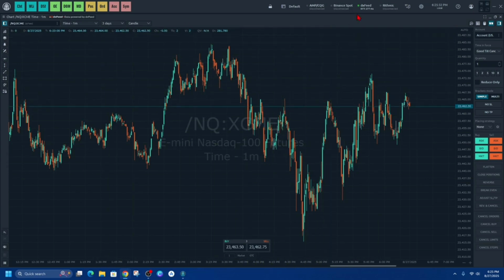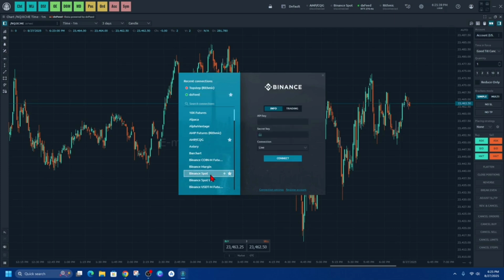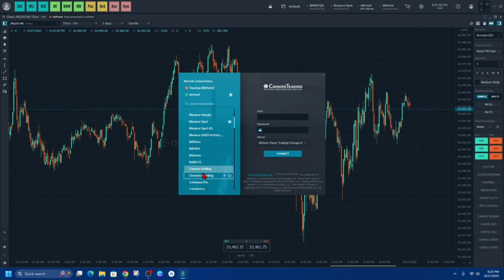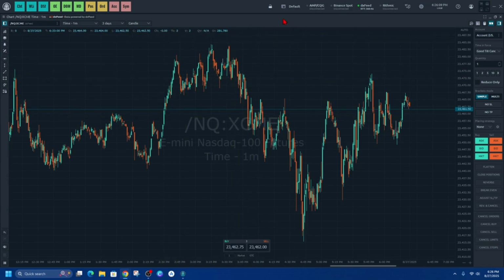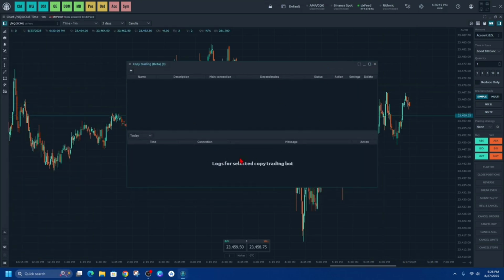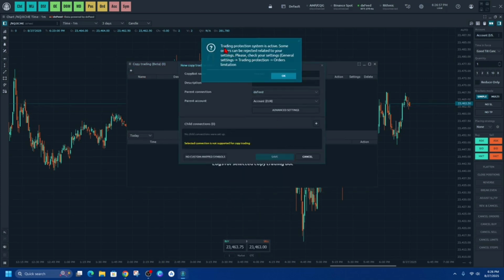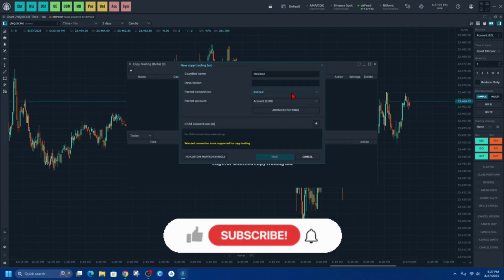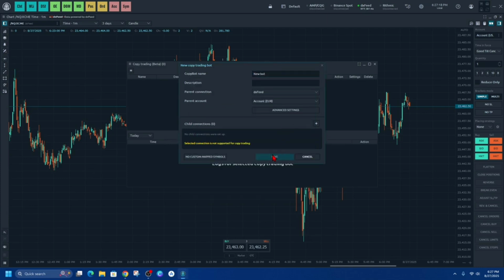How To Copy Trade On Quantower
Learn how to copy trade on Quantower with this clear and simple tutorial. This guide will walk you through setting up copy trading, linking accounts, and managing trades automatically inside the Quantower platform. Perfect for beginners who want an easy way to mirror successful traders and take advantage of Quantower’s powerful tools.